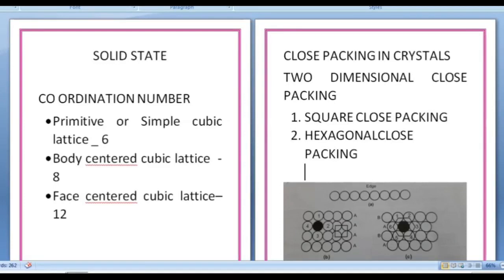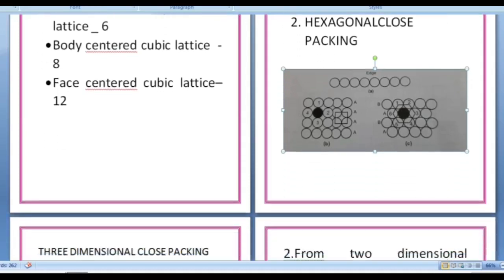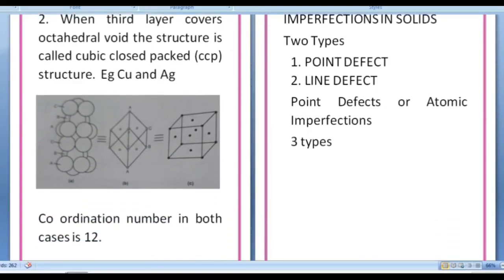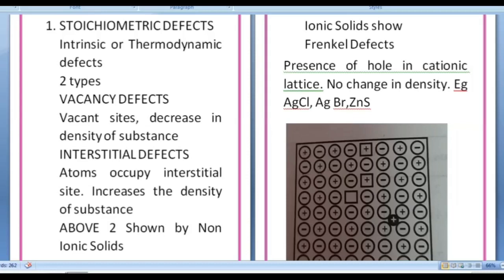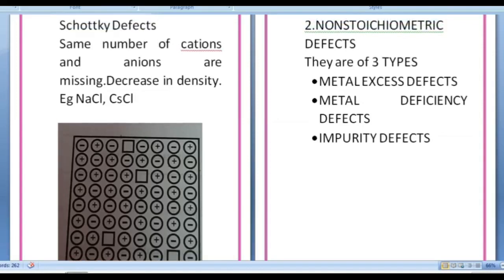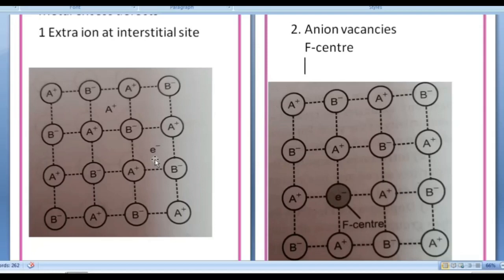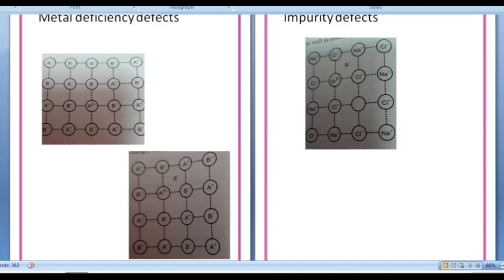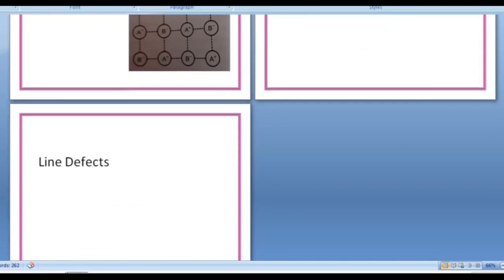Class12 Chemistry. Solid state 4